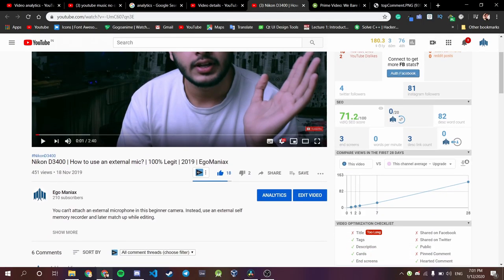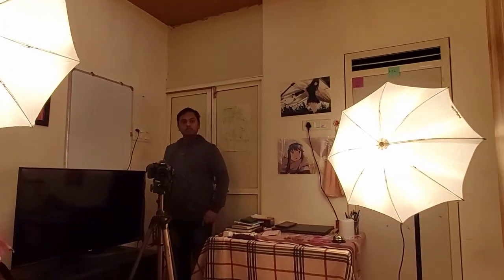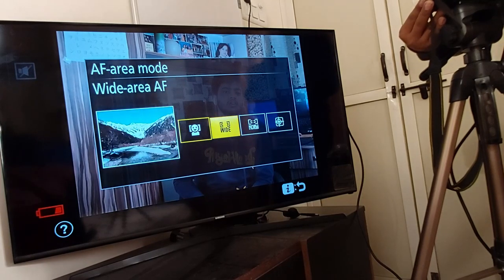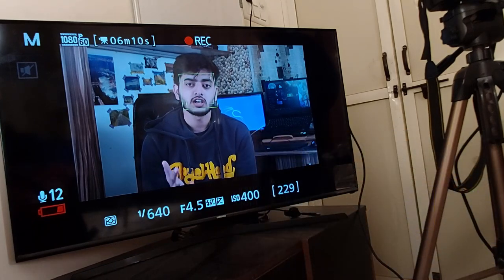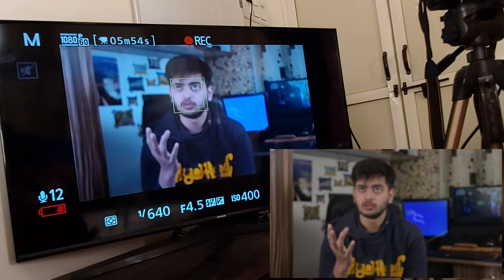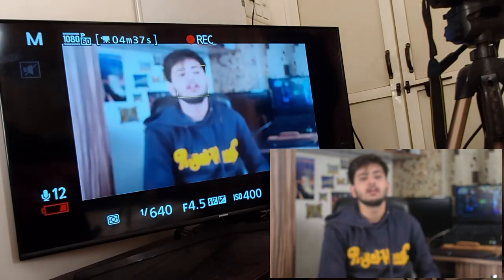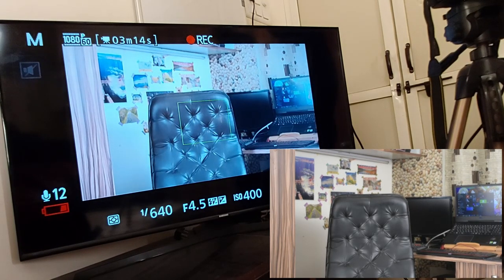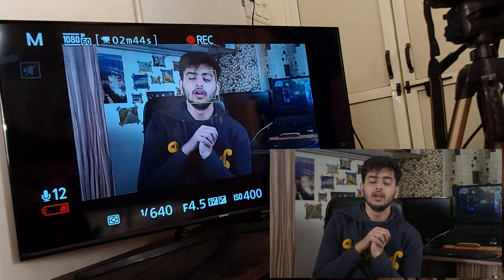How to Record Yourself | Auto Focus Mode 📷 | Best tips for Video Recording | Nikon D3400 🎥⚡️⚡️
In this video, you will get to know how you can record/shoot yourself with a beginner DSLR which doesn't have a flipable screen. It is difficult to see yourself and to know what is being recorded in your camera. You get unfocused most of the time.
Here, I'm using a NIKON D3400 DSLR with a screen connected via HDMI cable just to show you my camera screen. Although this is a legit way in which you can record yourself without the help of any second person.

It may seem like a small thing to you but I appreciate each and every one of you.